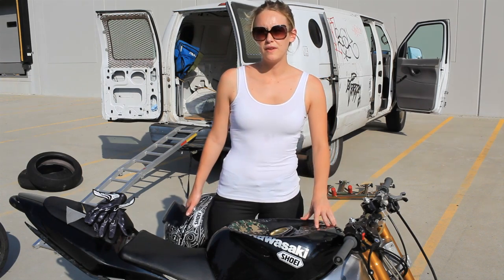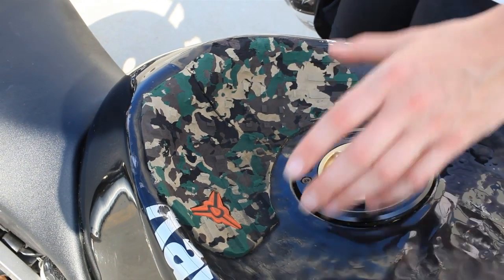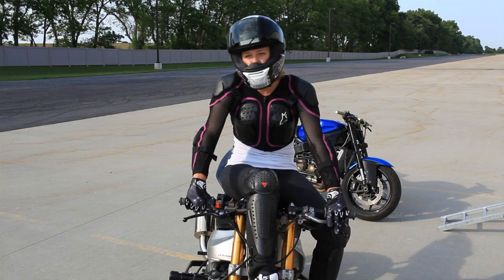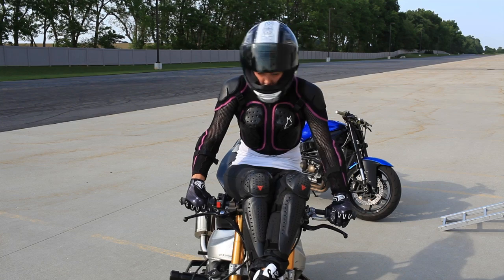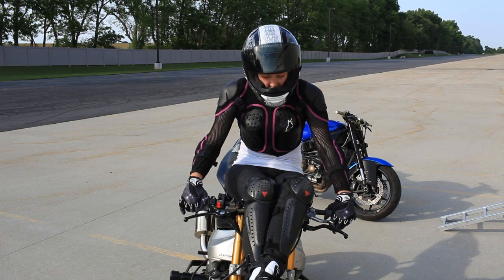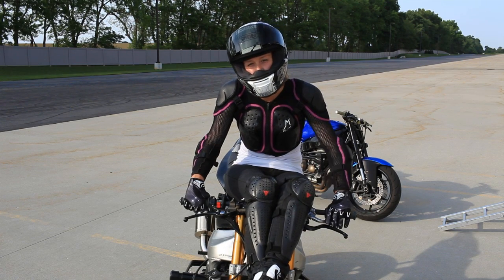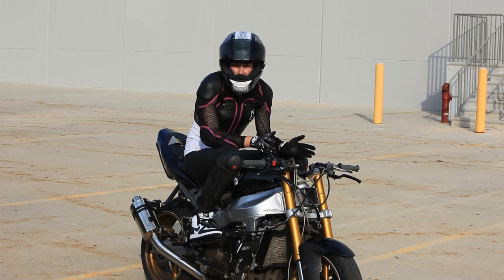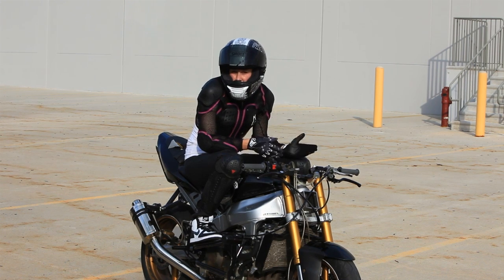Leah Learns Highchair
Leah from Stuntbums talks about her experience learning highchair wheelies. Her set-up, her method and finally her success!